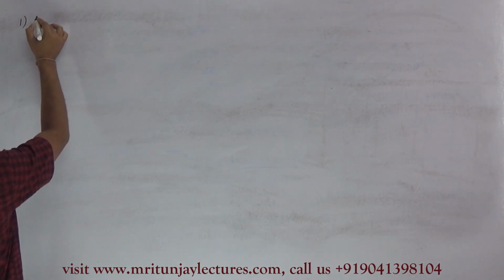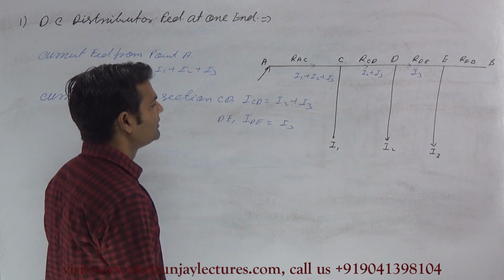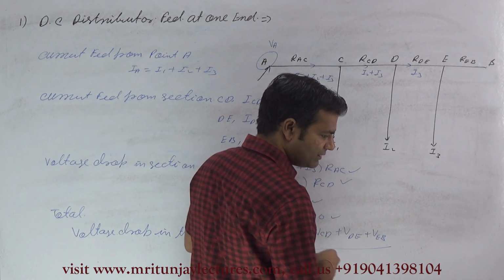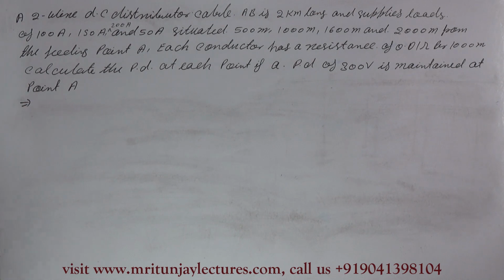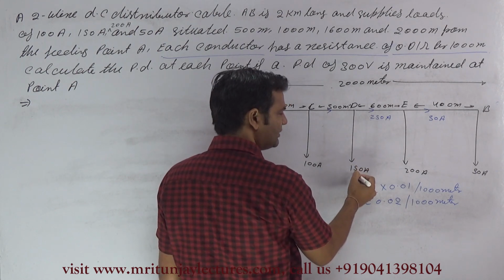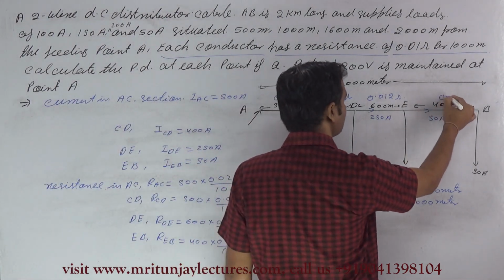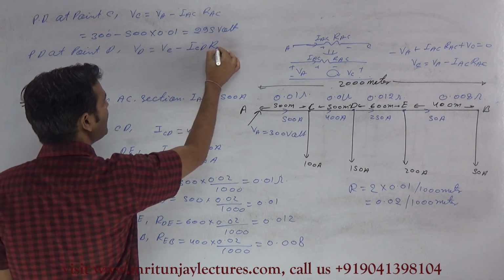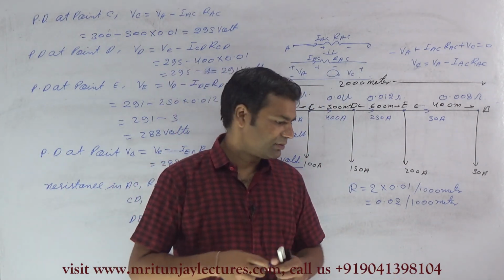13.02 DC Distributor Fed at One End in English | Problem based on DC Distributor Fed at Single End